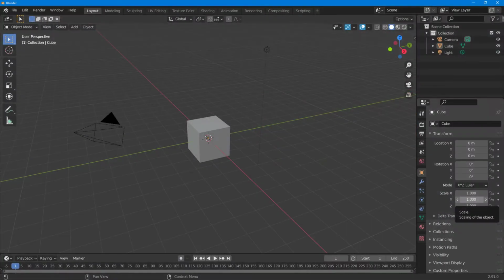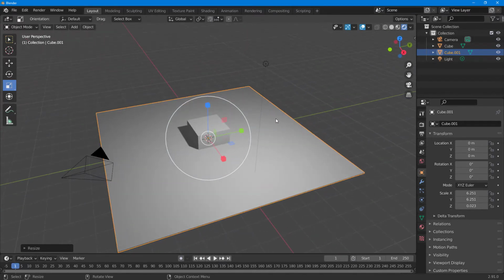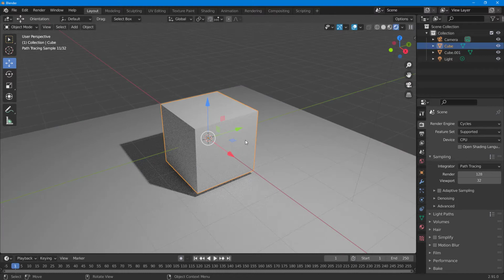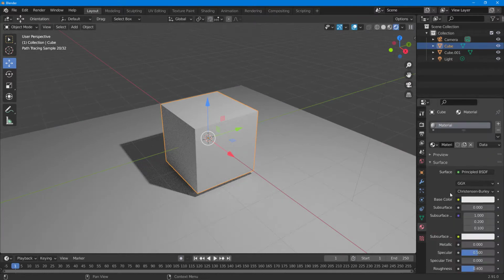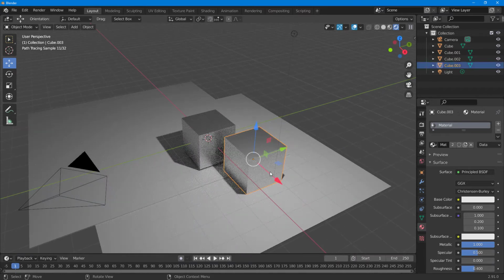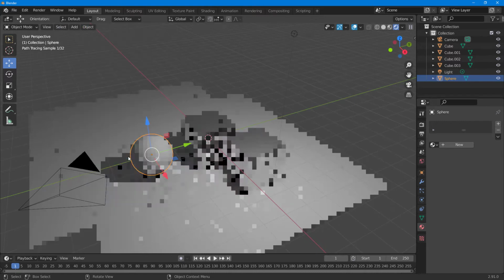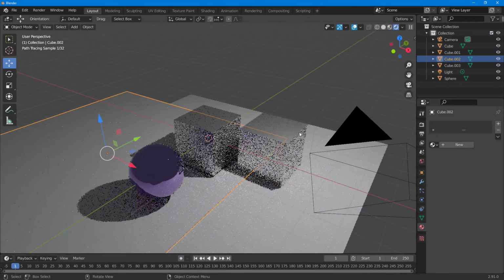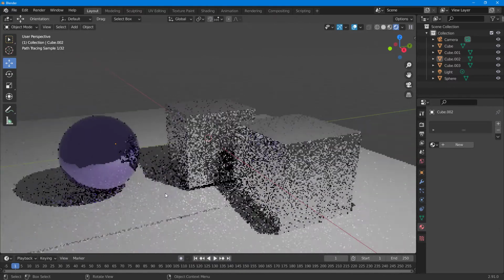Blender Tutorial - Lesson 115 - Cycles Renderer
In this tutorial, we will be discussing about Cycles Renderer in Blender.